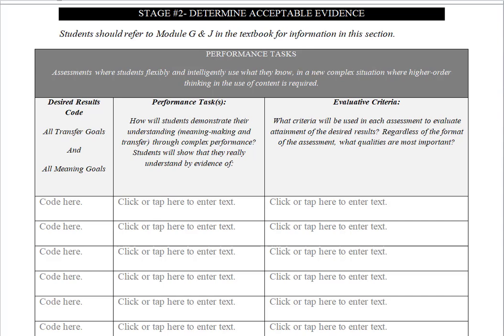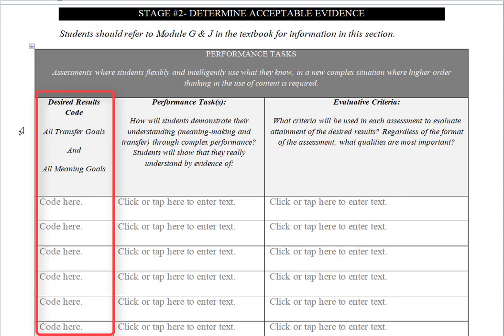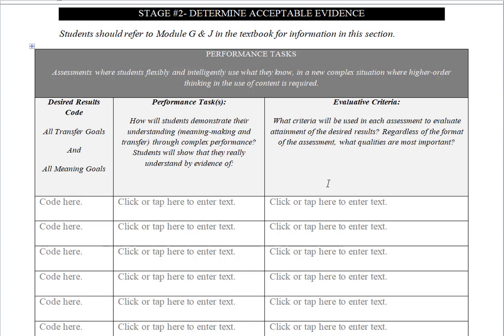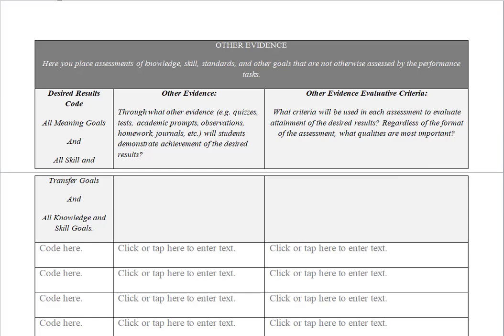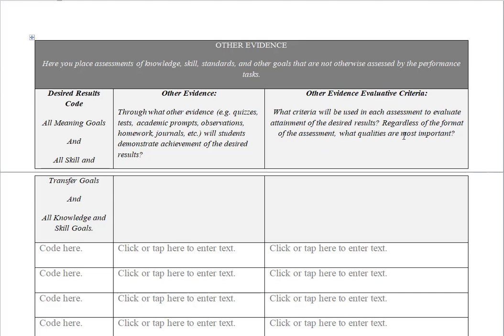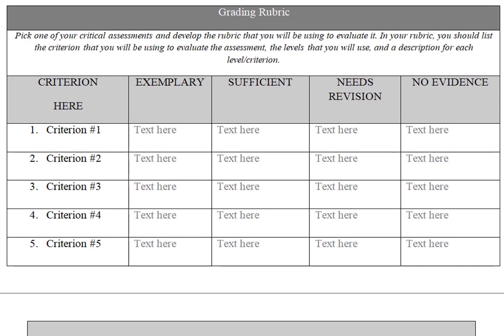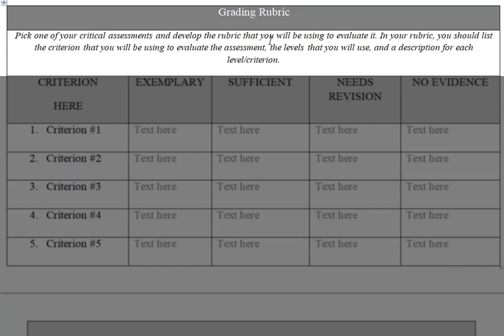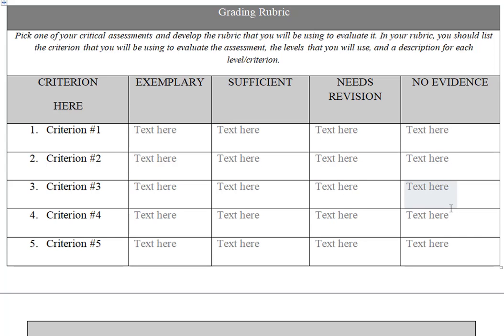Vorhes UbD Stage 2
An overview of the Stage 2 UbD template